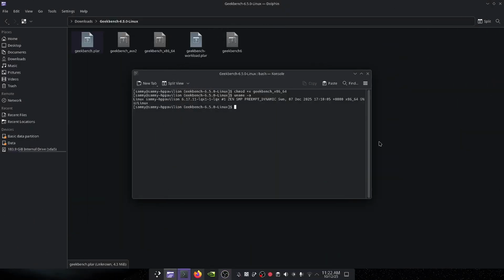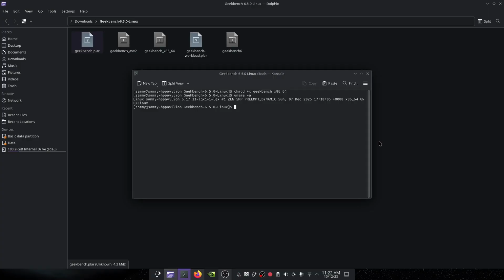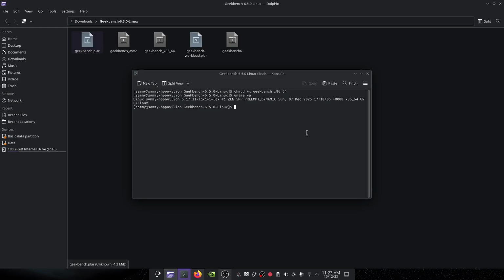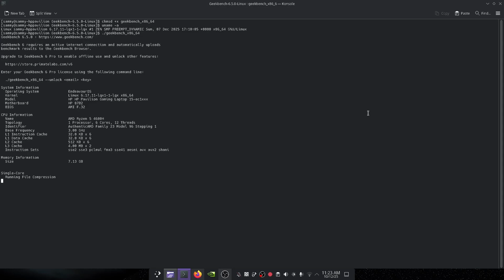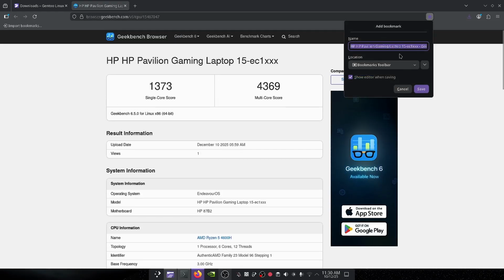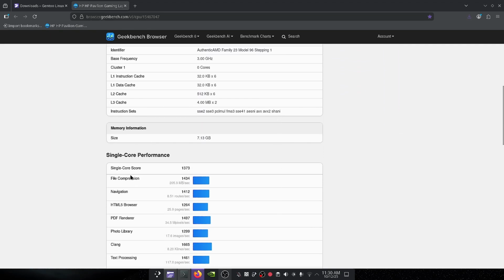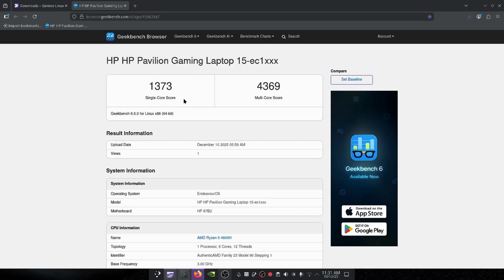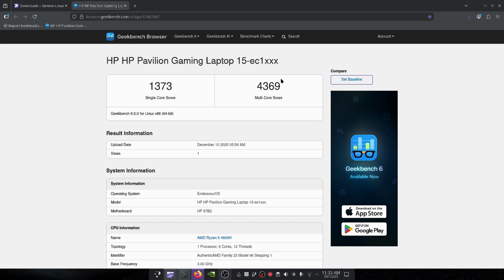Geekbench 6.5 Performance Test on EndeavourOS 6.17.11 Liquorix Kernel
1) IT infrastructure consultancy and turn key project execution for SME's.
2) Install and maintain best suitable linux distributions for your corporate computer systems.
3) IT infrastructure maintenance and operations for SME's.
4) ERP Training.
5) IT training for freshers and trainees.

1) Personal tuitions for BCA, Computer Engineering and Technology students.
2) Install best suitable linux distributions for your personal computer systems.
3) IT consultancy for your personal and home needs.
4) Design and execution of networking and security for your home.